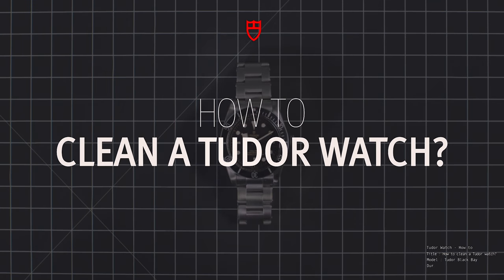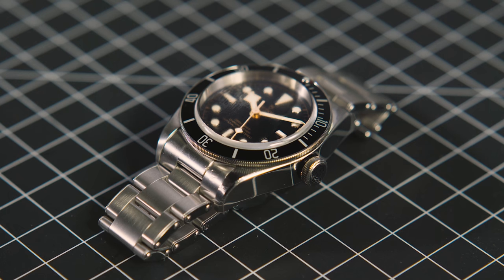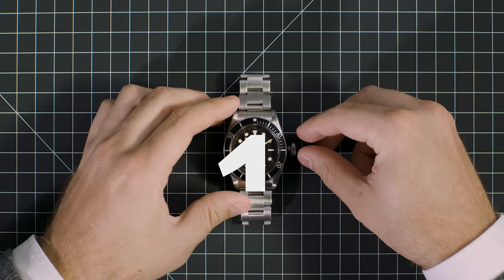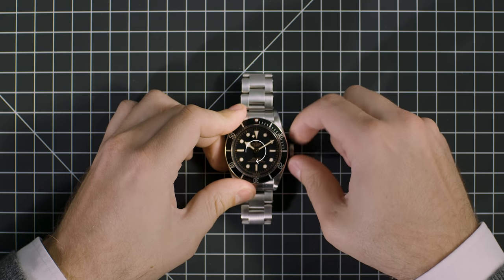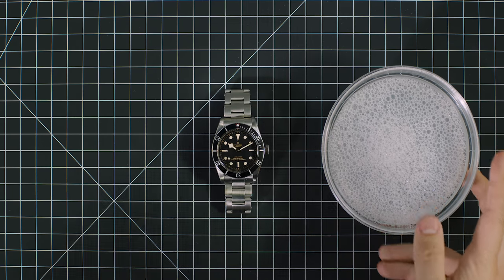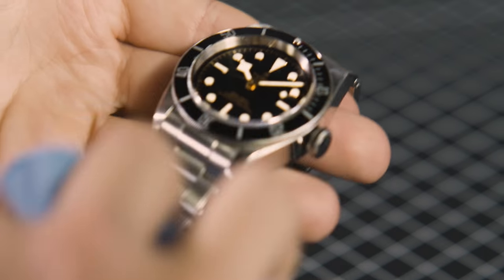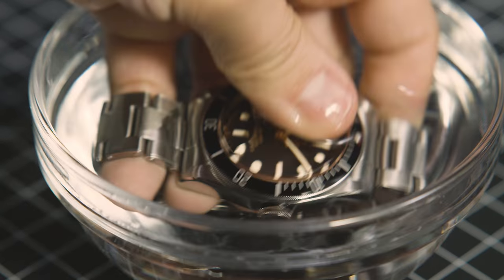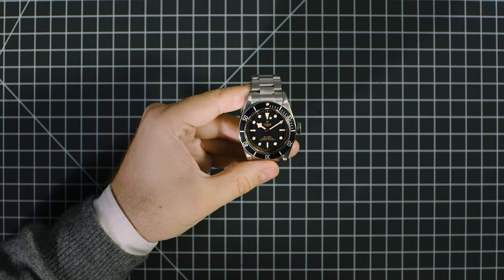TUDOR Tutorial #7: How To Clean your Tudor Watch?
Learn how to clean your TUDOR Watch

TUDOR is a Swiss watchmaking brand that offers mechanical watches with sophisticated style, proven reliability and an unparalleled relationship between quality and price.

The origins of TUDOR date back to 1926, when “The Tudor” was first registered as a brand on behalf of Hans Wilsdorf, founder of Rolex. In 1946, he founded the Montres Tudor SA company to produce watches that respect the traditional Rolex philosophy of quality at a more accessible price point. Throughout their history, TUDOR watches have been chosen by the boldest adventurers on land, underwater and on ice, the world over.
Today, the TUDOR collection includes emblematic models such as Black Bay, Pelagos and Style and since 2015 it has offered mechanical manufacture movements.